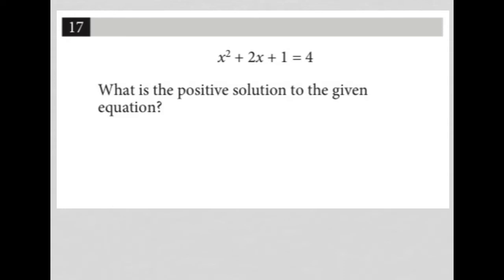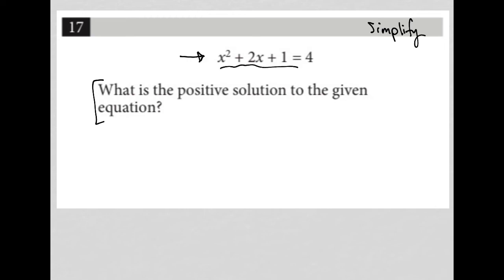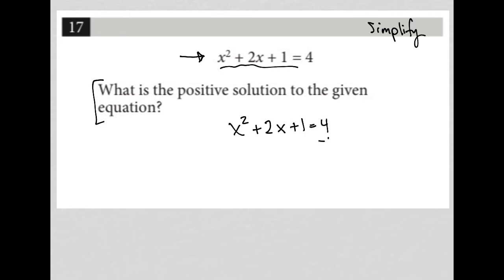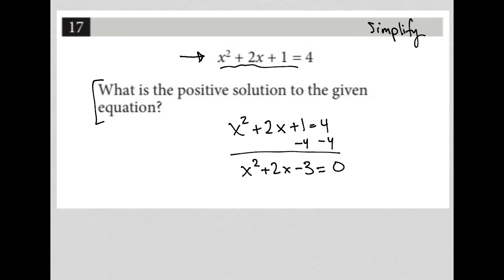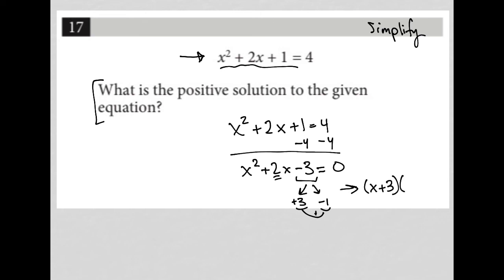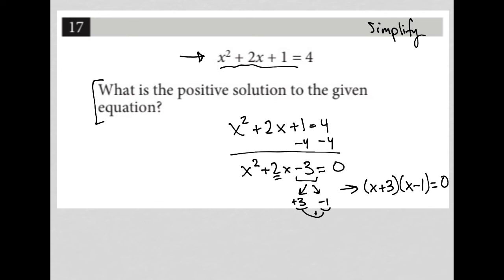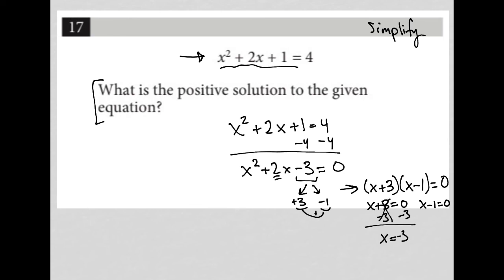x^2 + 2x + 1 = 4. What is the positive solutions to the given equation?